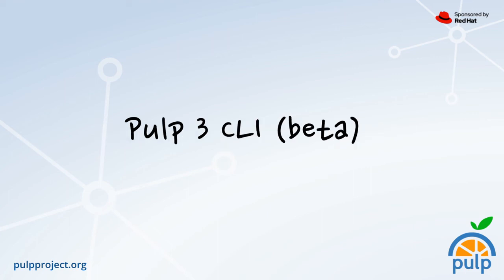Whats New With Pulp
Pulp Community News Highlights in the last 12 months:

Pulp 3 CLI Beta Release

The Pulp 3 CLI will greatly help the usability of Pulp 3.
Host Your Own Ansible Galaxy

Ansible Galaxy_NG is Pulp plugin to support hosting your very own Ansible Galaxy server.

Host Your Own on-premise PyPI

With the release of Pulp Python 3.0.0, you can mirror the whole of PyPI in just under one hour.

Pulp Squeezer

Pulp Squeezer is an Ansible collection you can use to fetch, upload, organize, and distribute File, Ansible, and Python content.

Pulp Container

Pulp Container you can ship content regardless of how it is packaged (RPM, Python, Ansible) in a container image, and build the image with Pulp.